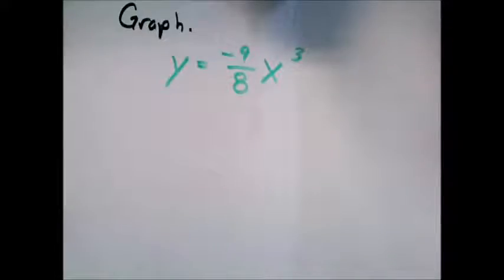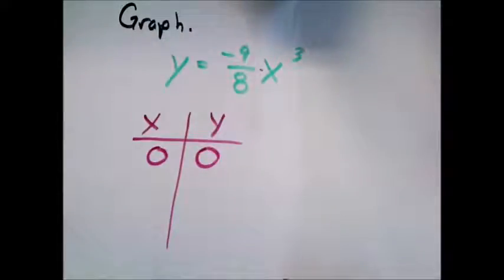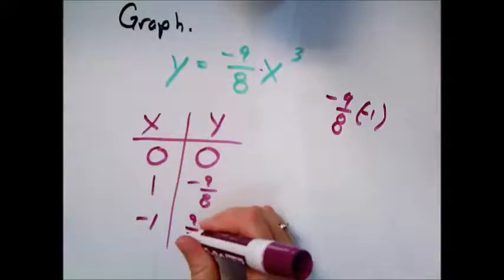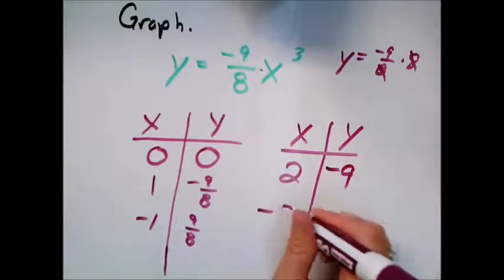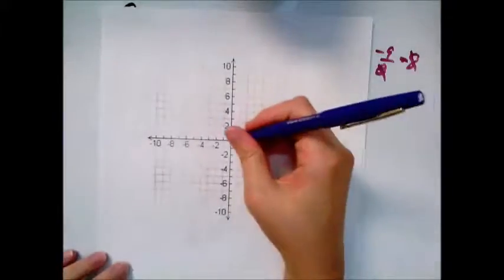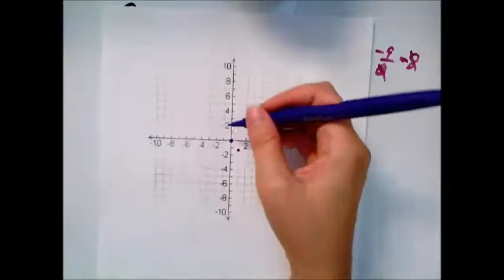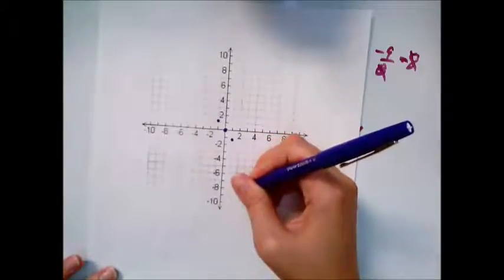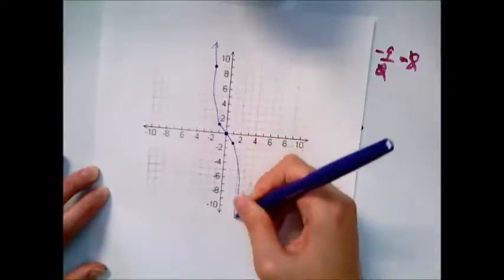Graphing a cubic function of the form y=ax^3